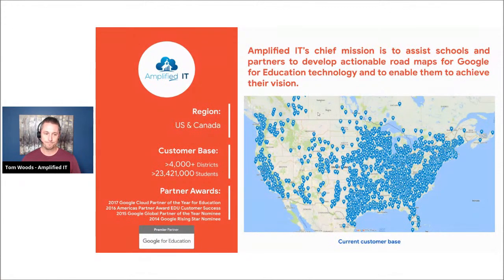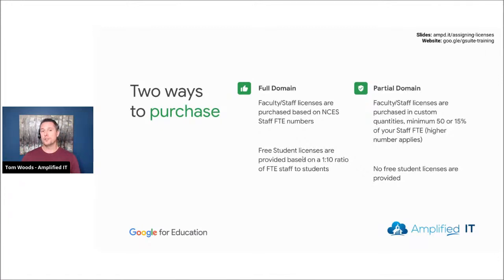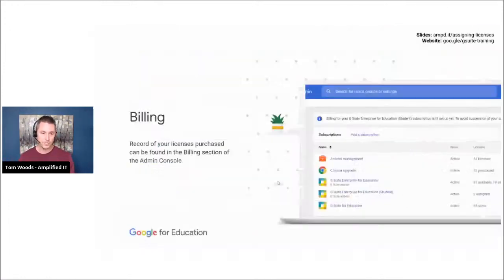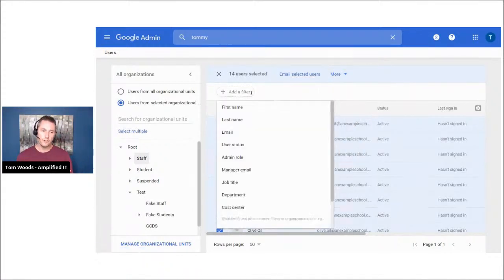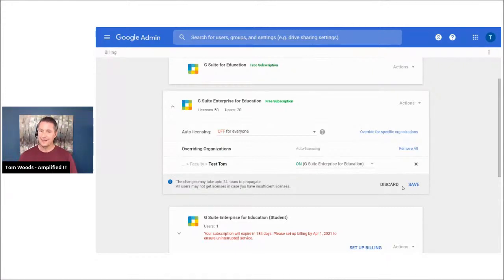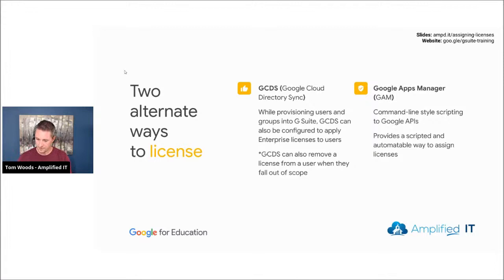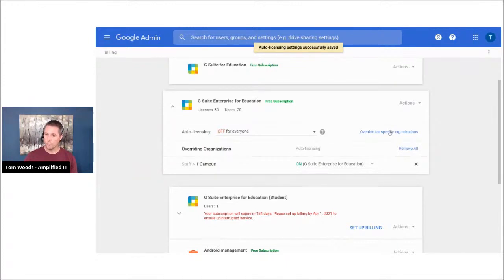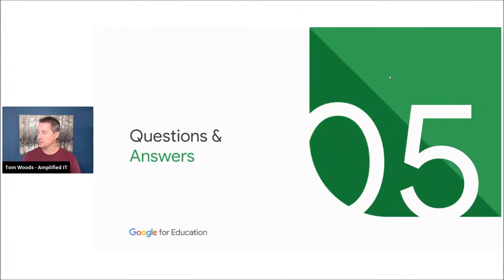Assigning G Suite Enterprise for Education Licenses